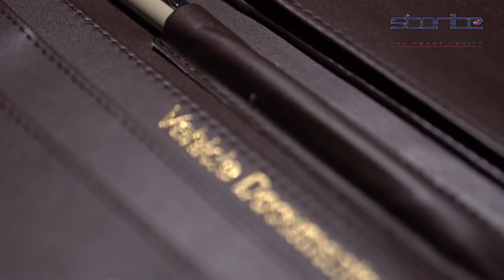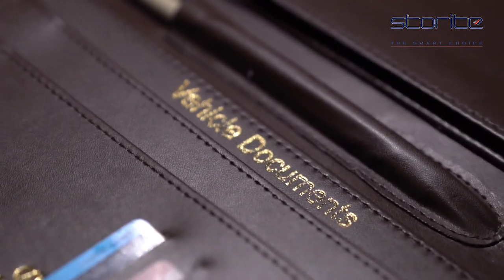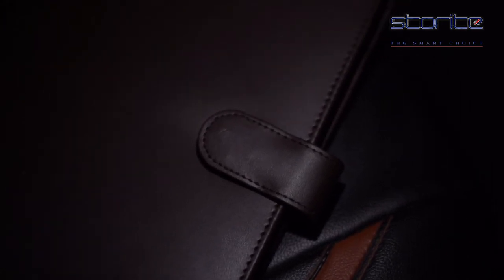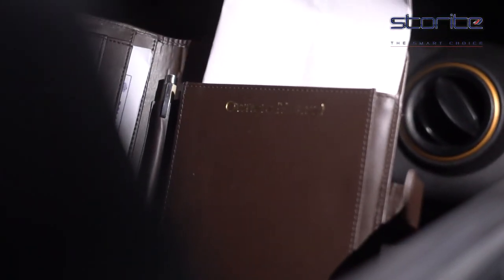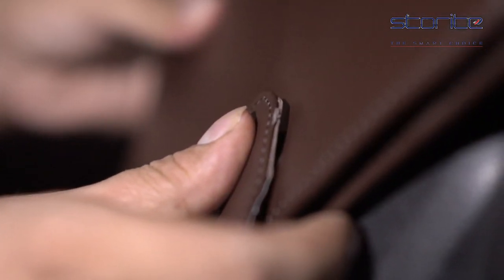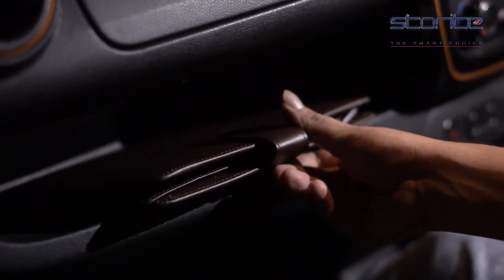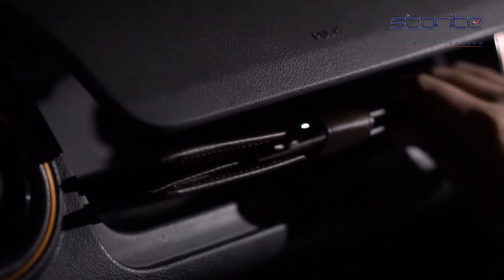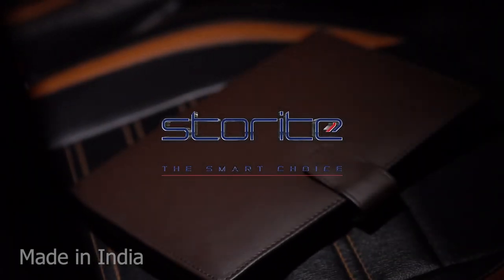Storite Car Document Holder, Owner Manual Case Pouch, Vehicle Document Storage for RC & Insurance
Product Details :

Storite Car Document Holder, Owner Manual Case Pouch, Vehicle Document Storage Wallet for Registration & Insurance Card, Premium Auto Paperwork Holder - Brown (23.5 x 18.5 x 2.5 cm)

1. Please Note: Car Manual Size 21 cm x 14 cm will fit in this Car Document Organizer so Please check size of Car Manual before you make purchase

2. Perfect Size: 23.5cm x 18.5cm x 2.5cm, Color: Brown.This excellent quality Car Document Storage organizer

3. Main pocket can hold owner manuals,3Credit or Business Card Pocket, 2 Pocket for Vehicle Document, 1 Pocket for Pen & Pencils. This Car Document Case Close with shut button

4. Easy and Safe to all of your important documents due to the heavy duty Shut Button fastener

5. This car document holder made by high quality PU leather material